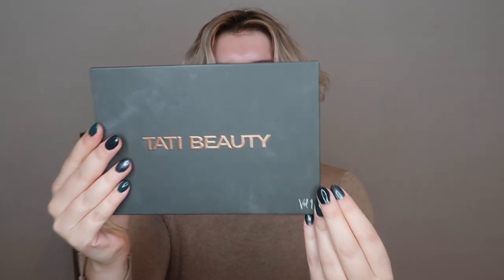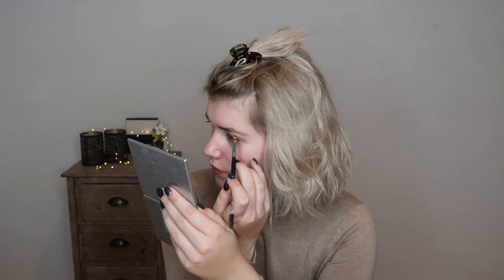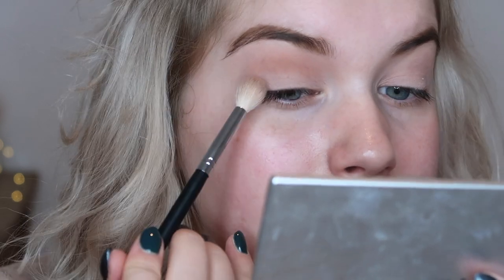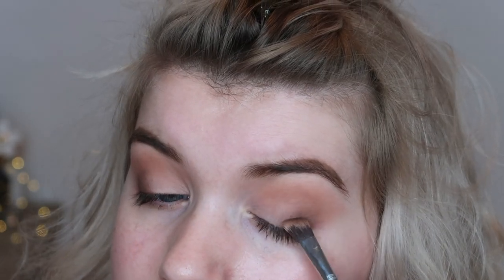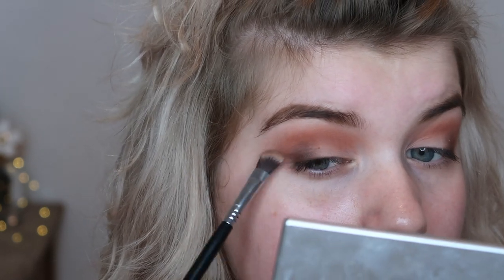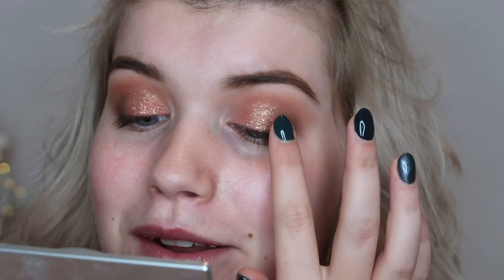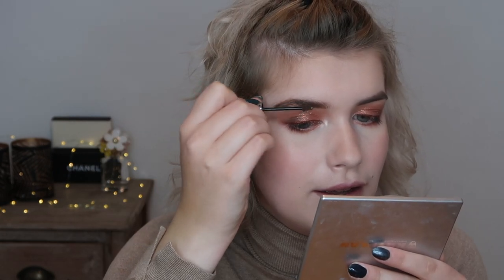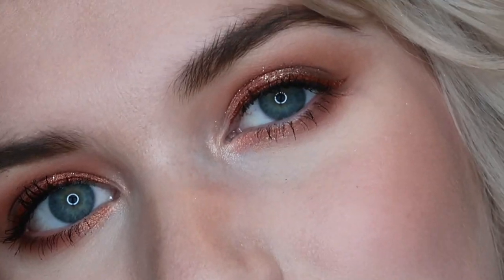MY THOUGHTS ON TATI BEAUTY I JULIE DEJAEGHERE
Hello!

I bought the Tati beauty textured neutrals volume 1 palette. In this video I share my thoughts on it while creating a neutral, soft glam look.

Julie

nails done by: @nailsbyevelyne